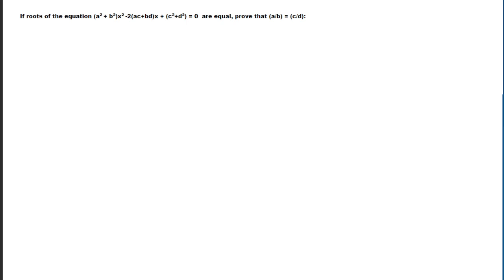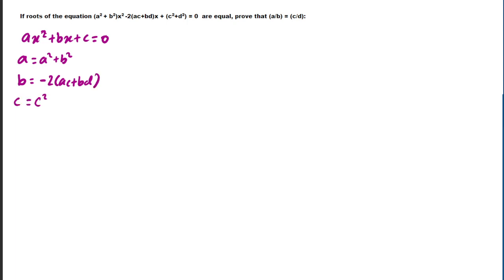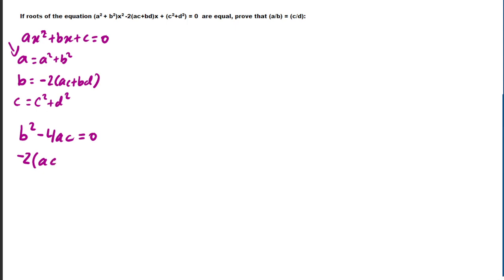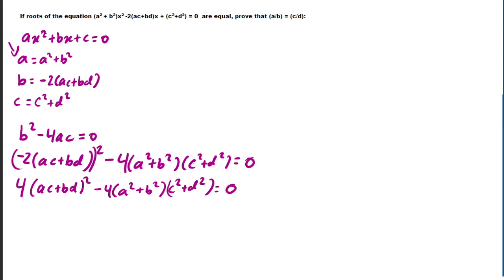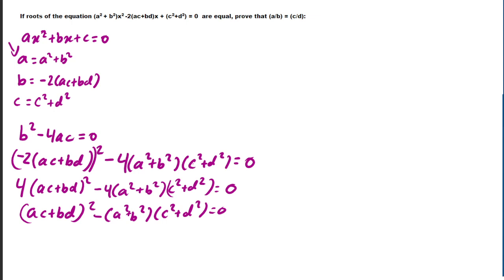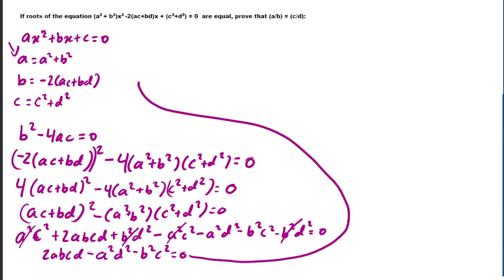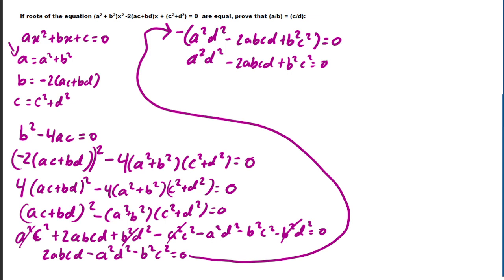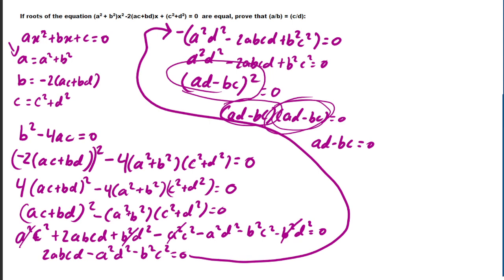Algebra perfect square problem